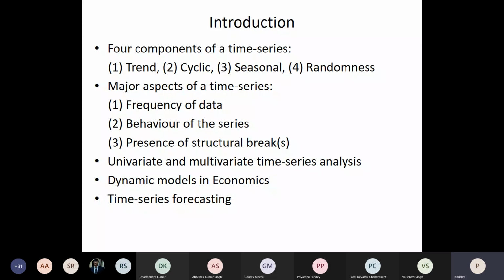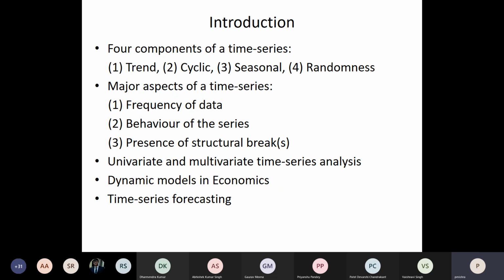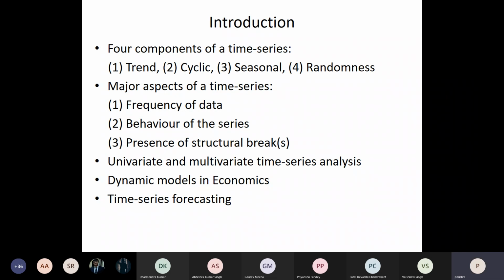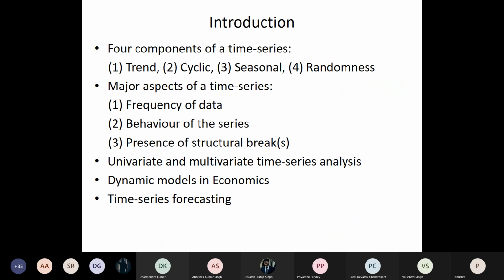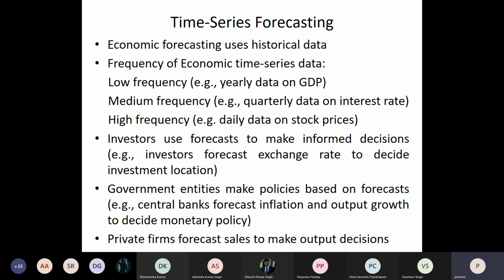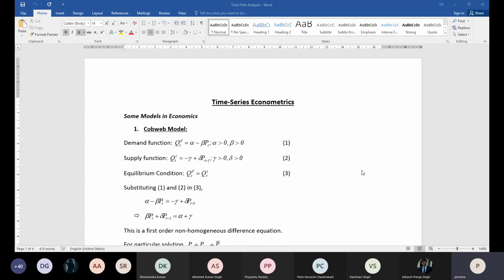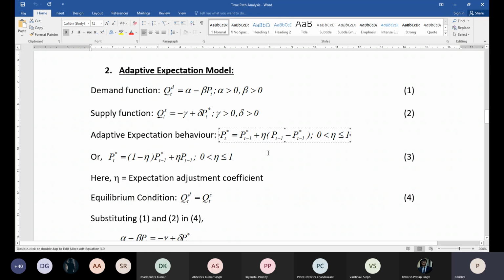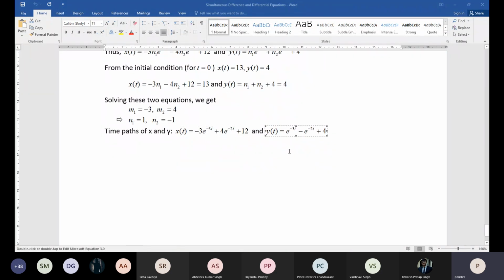Module 2 Lecture 1